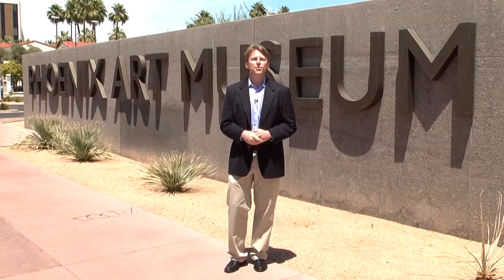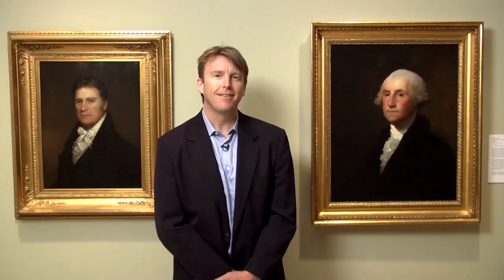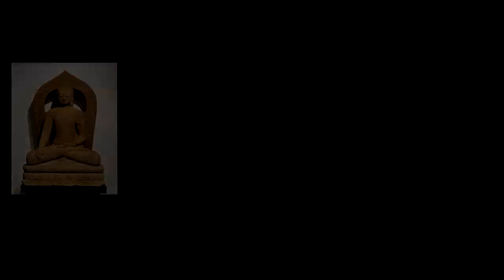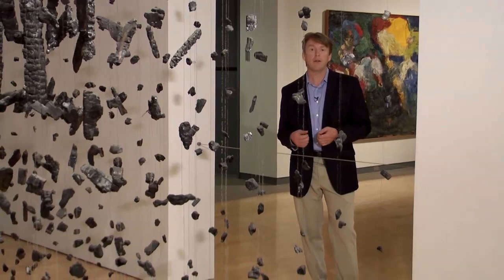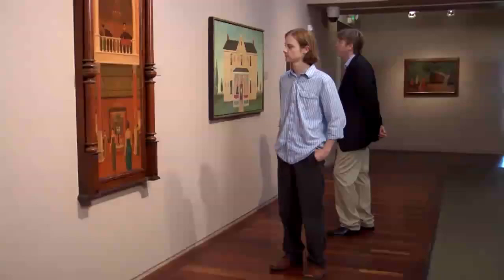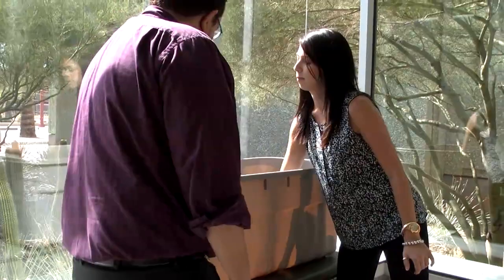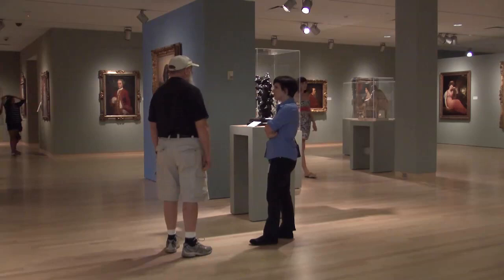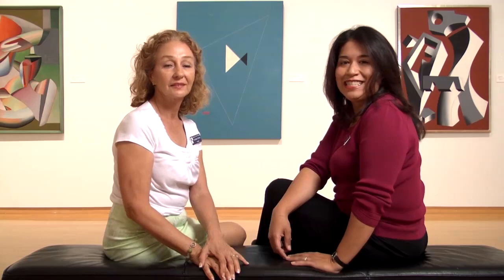Education Tour Orientation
Play this seventeen minute video in your classroom! Help students become familiar with Museum vocabulary, practice observing artworks and discuss Museum behaviors.